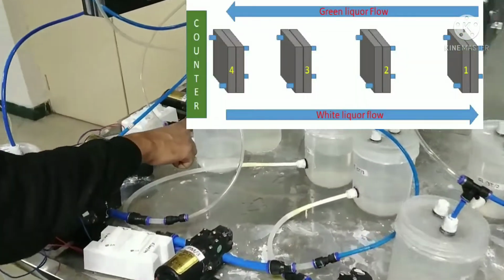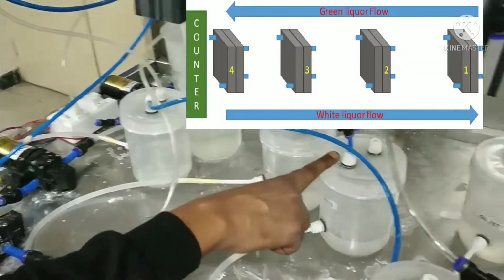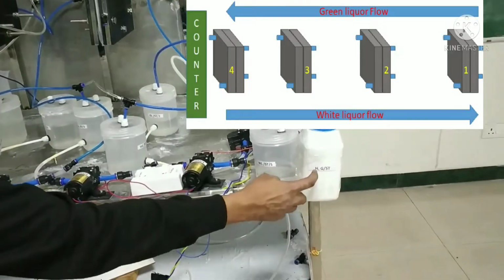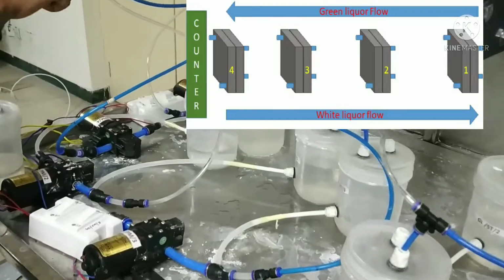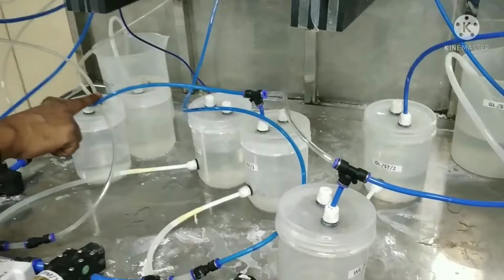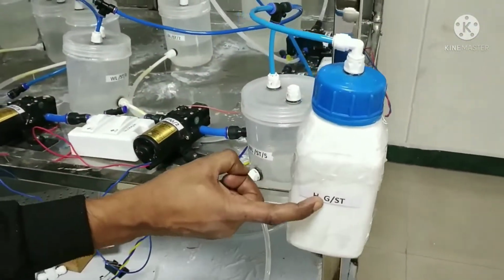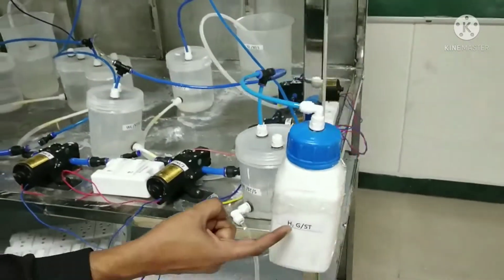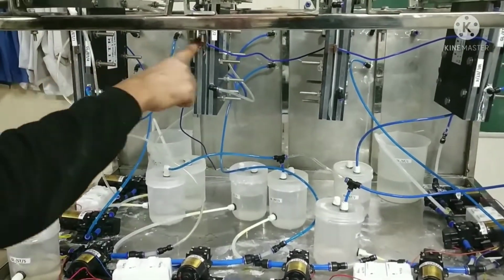Membrane Electodialysis of 4 Cells for Continuous production of NaOH from Green Liquor in Paper Mill